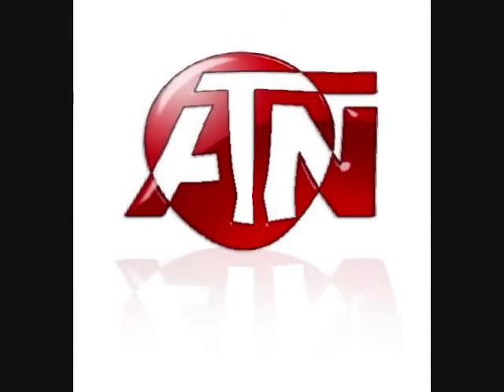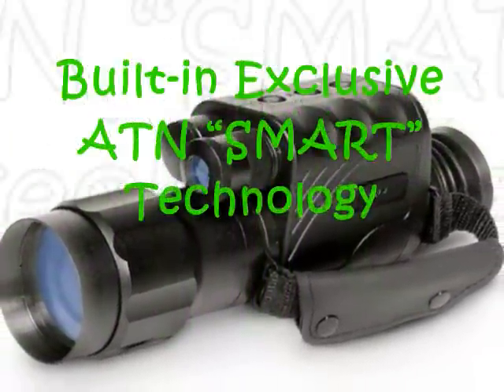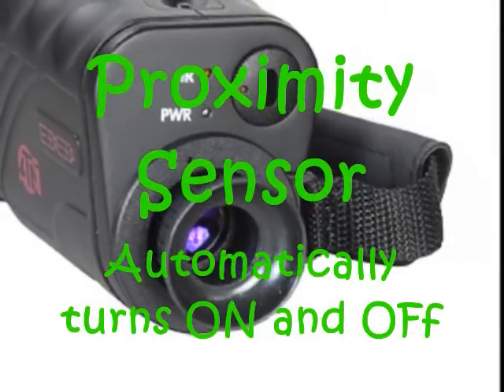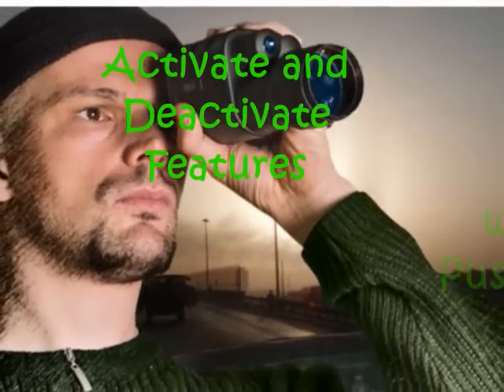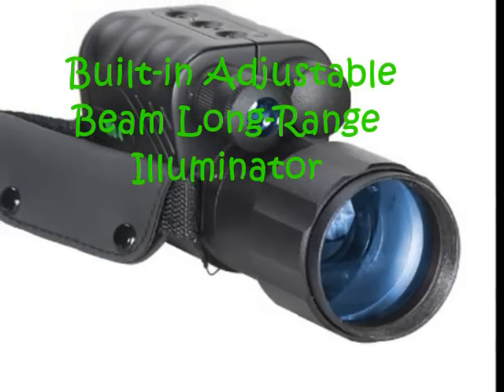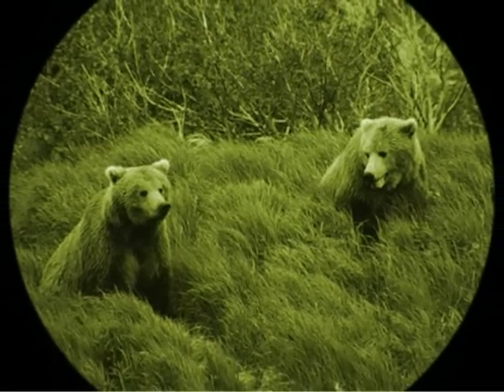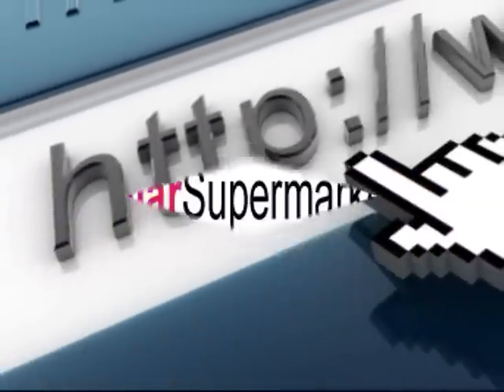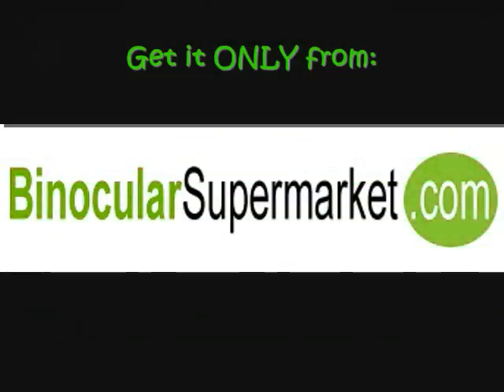Excellent Night Vision Binocular Alternative - ATN MO4-1 Night Vision Monocular Video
MO4-1 Night Vision Monocular

Model: NVMNMON410
Products Condition: New
The MO4-1 is so packed with features that it is unsurpassable by competitors in the same field. With high quality image intensifier tubes and fast lenses the MO4-1 has very high brightness output. Not only does it have unbelievable light amplification, it also provides superior clarity and high magnification.
The MO4-1 comes standard with our cutting edge Smart technology.This technology consists of a computerized proximity sensor ,digital controls and a long-range infrared illuminator.The proximity sensor will automatically turn the unit on and off when it is brought to the viewing position.This helps save your battery life and the life of unit itself.The digital controls allow you to activate or deactivate all of the features of the MO4-1 with an easy push of a button.We also built a powerful infra-red illuminator into the scope.This allows you to see even in total darkness with outstanding clarity.
Size: 12.00Lx12.00Wx12.00H
Smart tech. Standard
Microprocessor Phillips
Magnification 3X (Optional 6X)
Intensifier tube High res.1st or 2nd Gen
Detection range 150m
Recognition range 100m
Lens system 6 element ,F1.2,90mm
FOV 14 deg.
Diopter adjustment +/- 5
Resolution 40 lp/mm
Range of focus 8' to infinity
Controls Digital
Weight: 3.00 lb(s)
Manufacturer: ATN
Refunds Accepted: yes